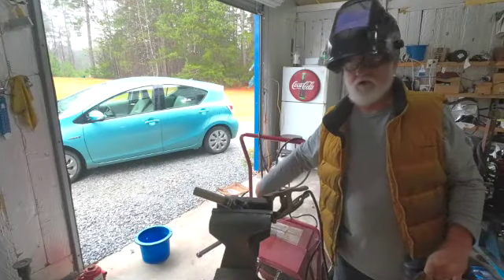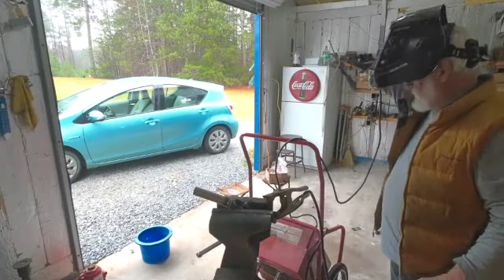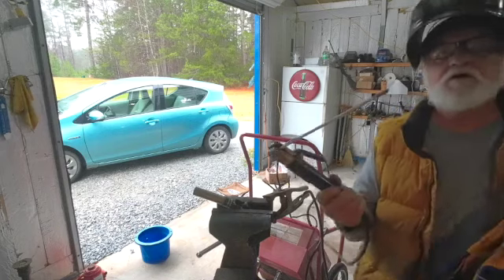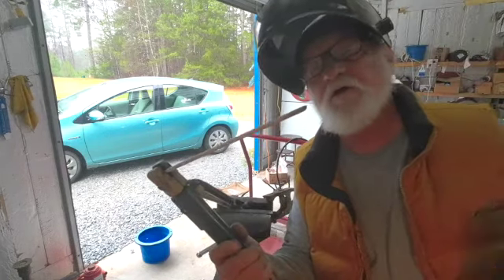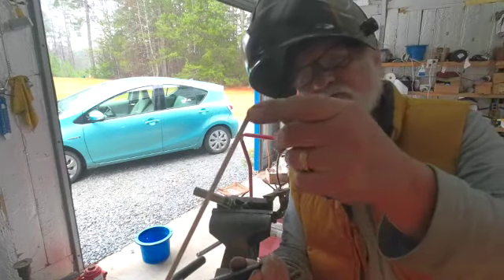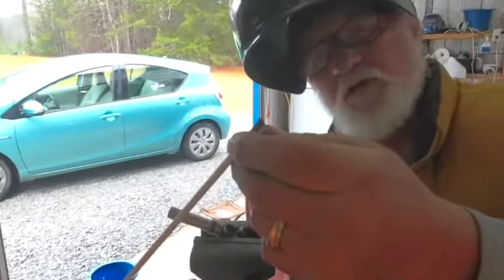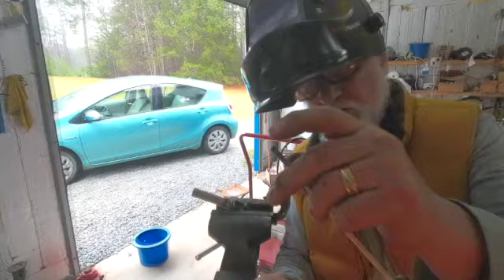Arc Welding Rod Tip